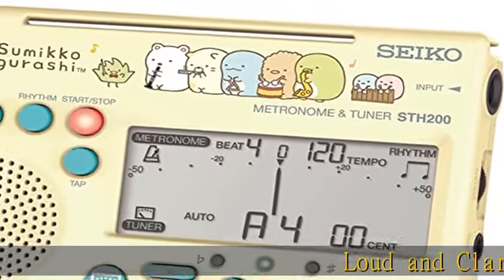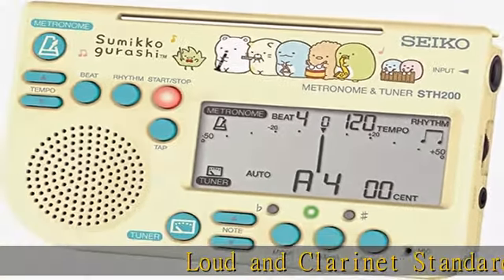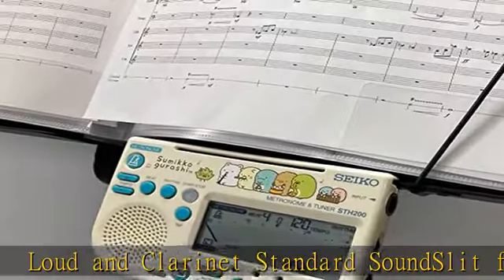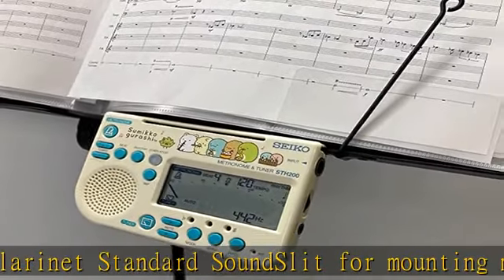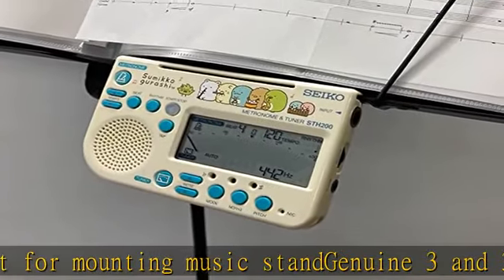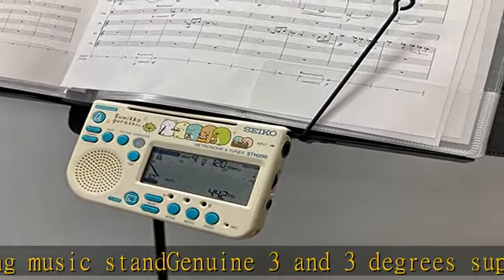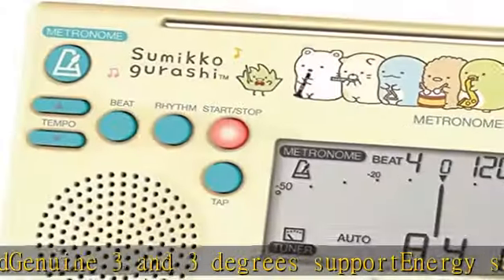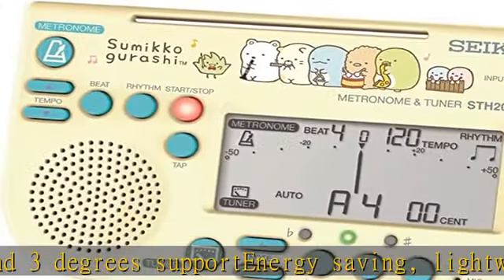SEIKO セイコー メトロノーム&チューナー すみっコぐらし限定モデル イエロー STH200SGY